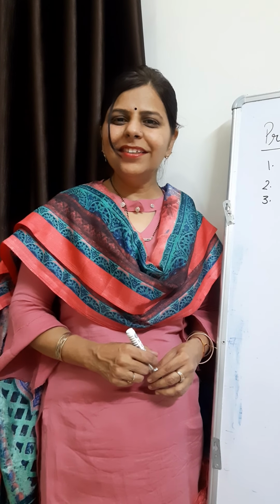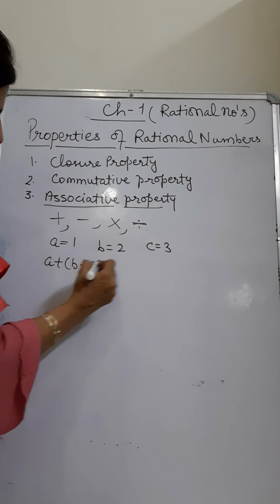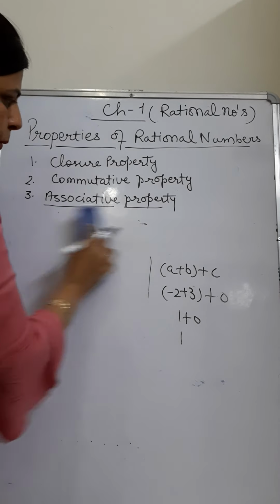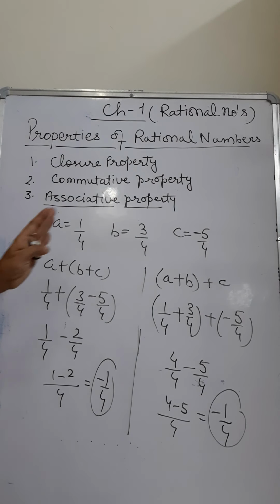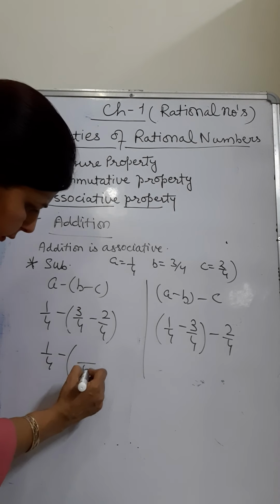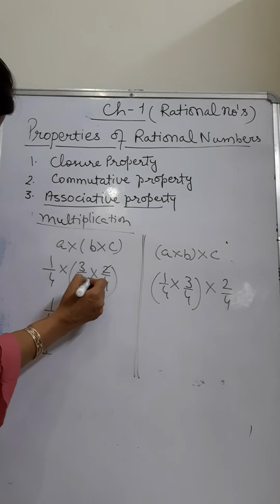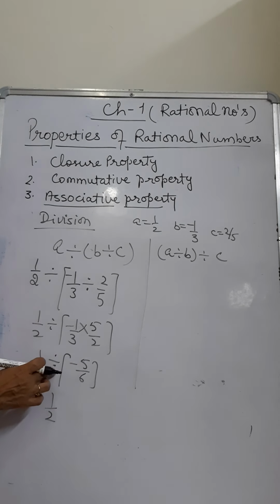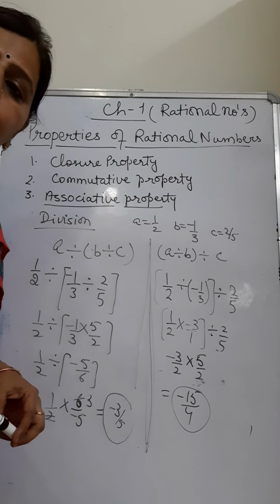12 April 2021